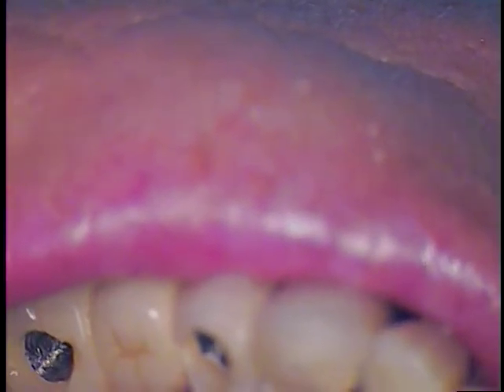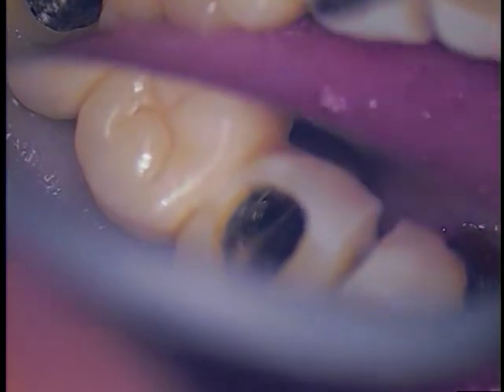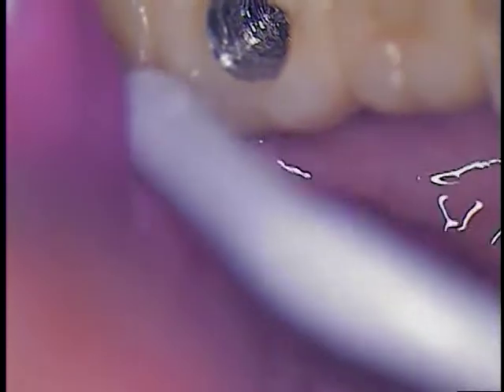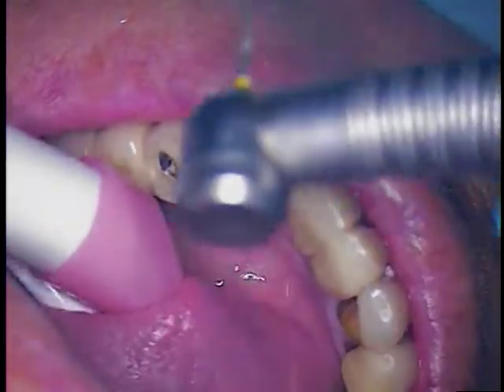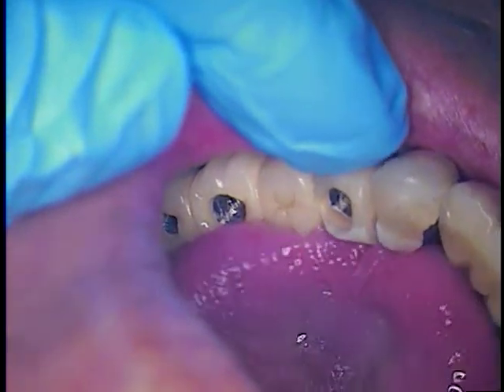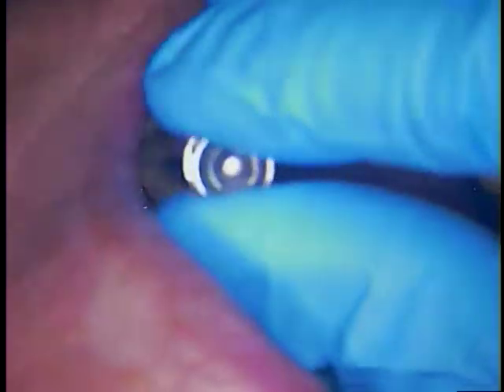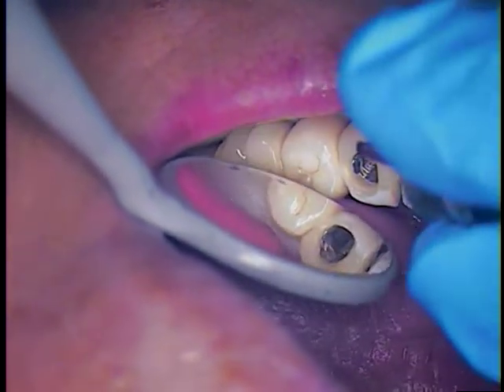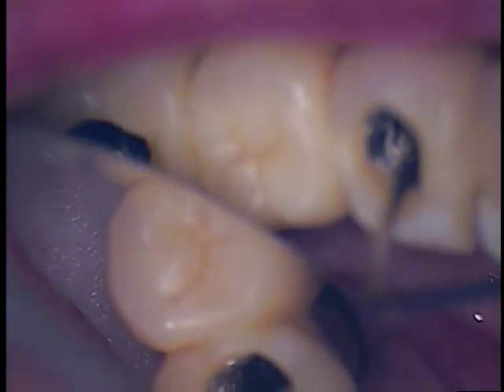DR. GERARD CUOMO - Difficult Dental Implant Bridge Rescue Case Referral 2/6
This case was referred to me by a periodontist for implant bridge rescue.  The original bridge was remade and the newer bridge eventually came loose. I revealed some interesting techniques and helpful hints  while filming this case.  You must have patience before you decide to take on a challenging rescue case. You must be ready for anything.  I take pride in helping my fellow colleagues and patients.